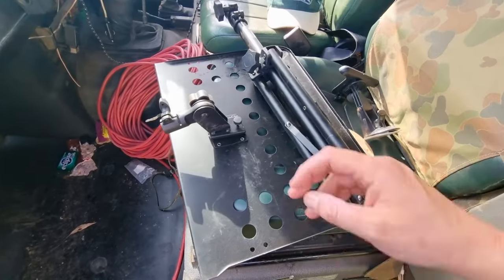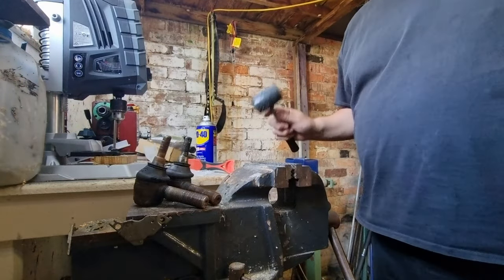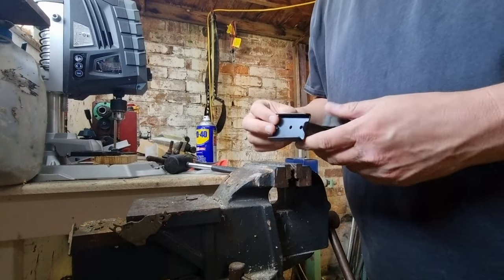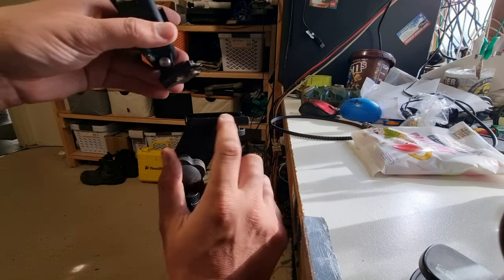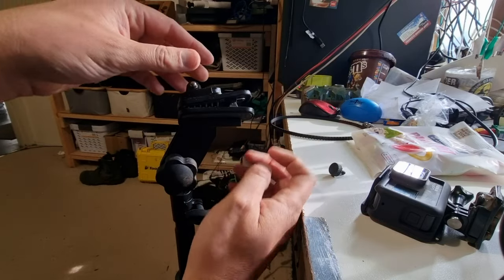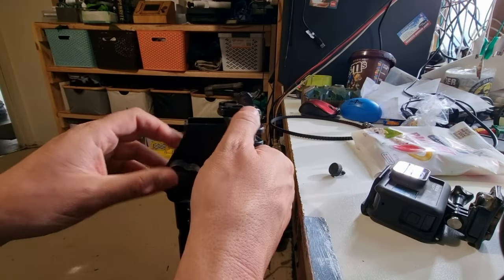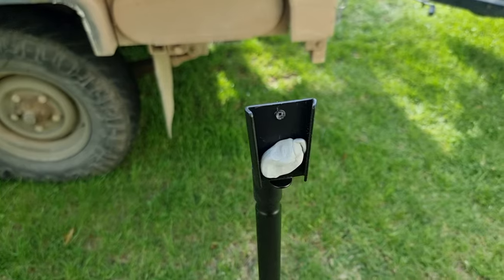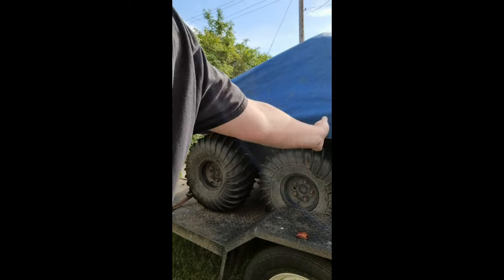Converting a music stand into camera mount.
A subscriber recently donated a music stand to me, and I decided to put it to good use.